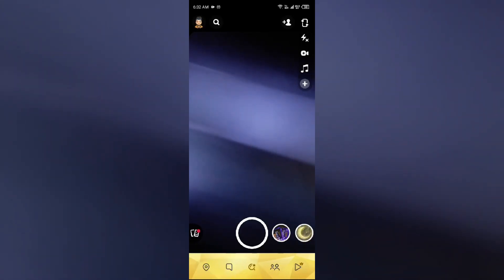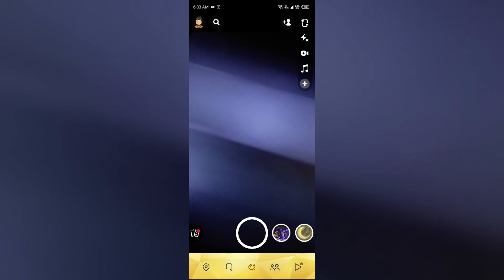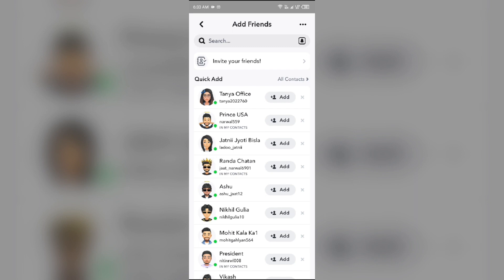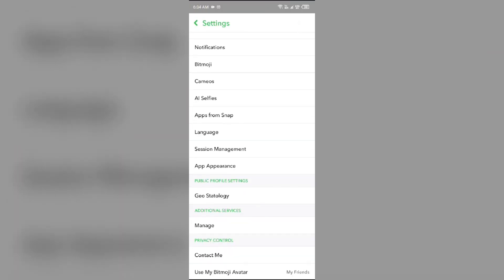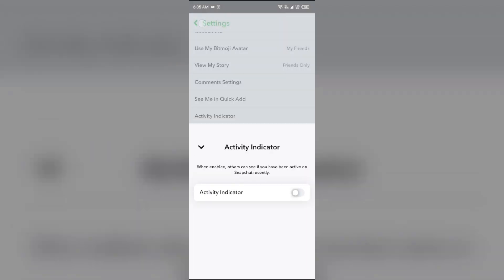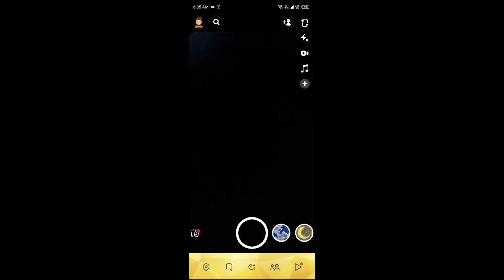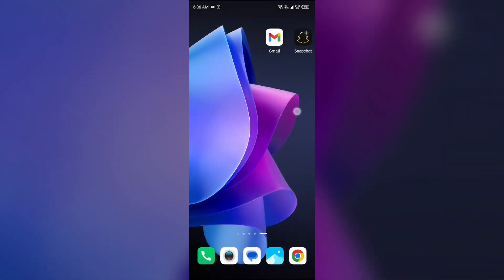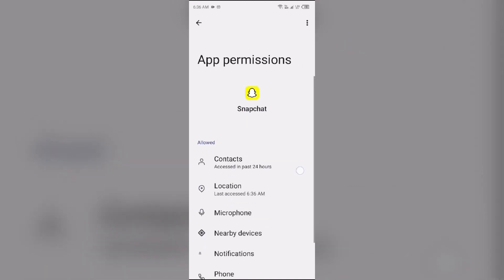What Does Green Dot On Snapchat Mean (How To Turn Off Green Dot On Snapchat)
In this video, we will discuss the significance of the green dot on Snapchat and provide a step-by-step guide on how to disable the green dot feature on the app.

00:15  What Does Green Dot On Snapchat Mean (How To Turn Off Green Dot On Snapchat)